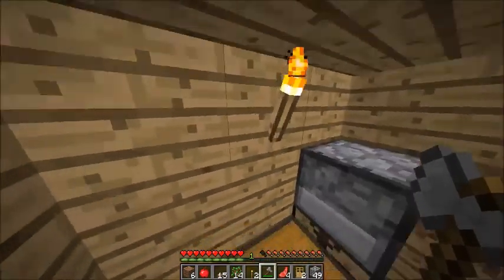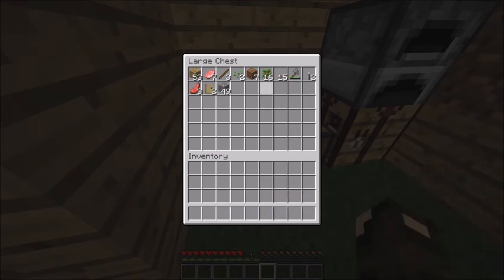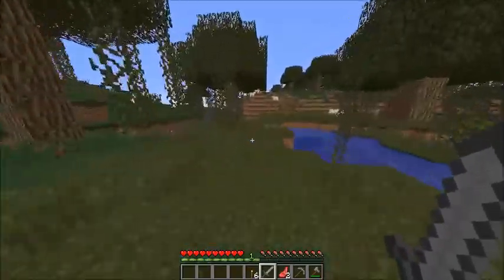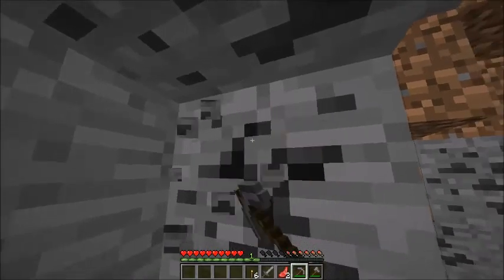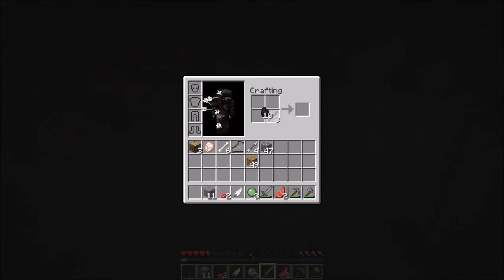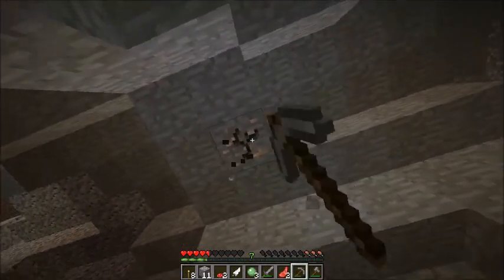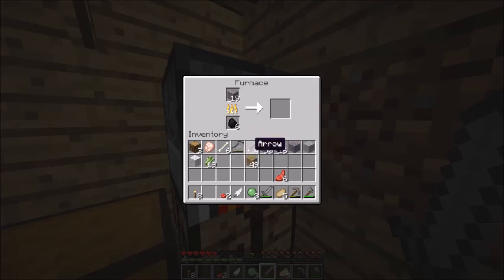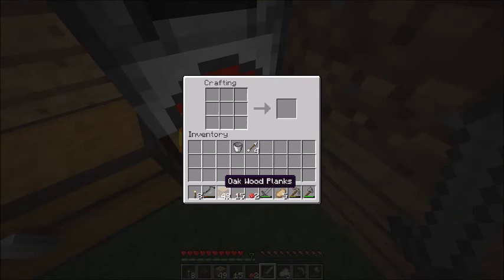Minecraft Let's Play|SURVIVED THE FIRST NIGHT!| Ep2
The second episode of the lets play series. The Third will be coming soon.